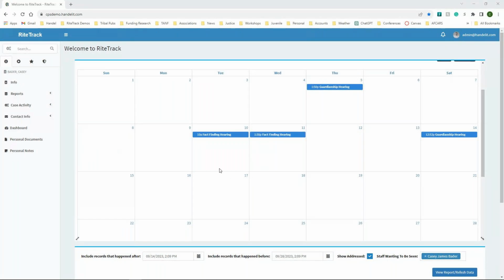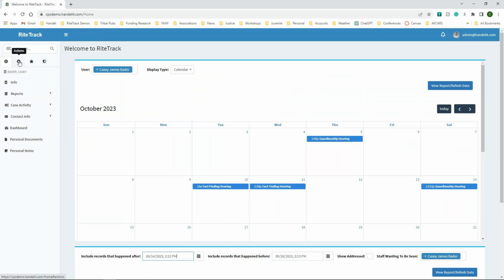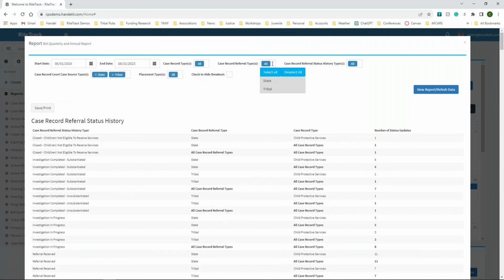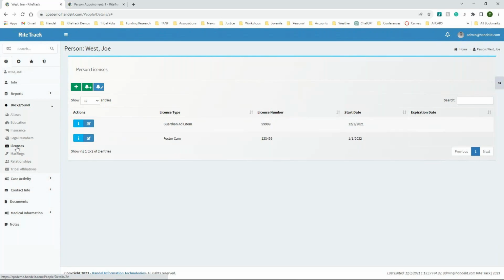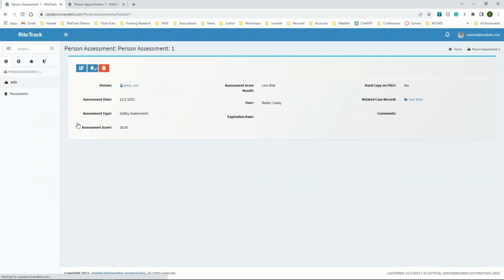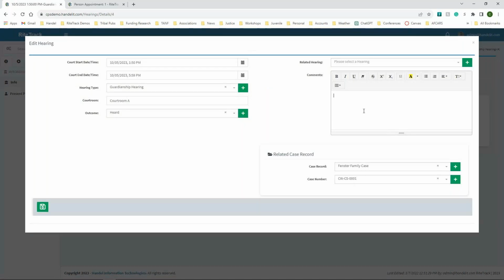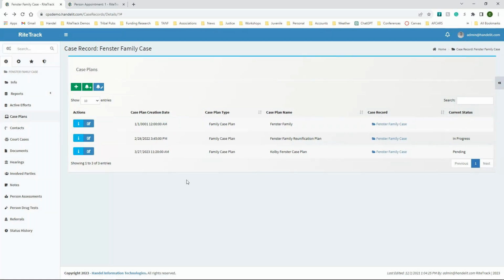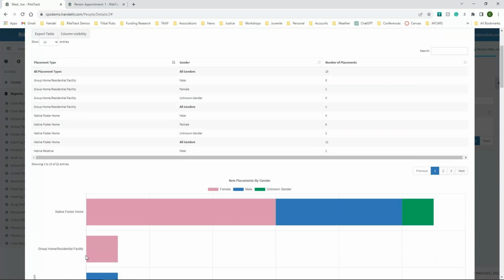Informing Better Outcomes in Indian Child Welfare with RiteTrack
Looking for a customizable case management system that aligns with current best practices and BIA reporting requirements? Watch this webinar to see how RiteTrack streamlines data management for Indian Child Welfare (ICW).

RiteTrack is a web-based solution designed specifically for tribal programs. - Key features demonstrated:

RiteTrack can be implemented as a standalone system or integrated with other modules, making it the ideal solution for streamlining case management and eliminating cumbersome paper files.

📌 Watch now to see how RiteTrack can help your tribe improve services and outcomes! Ready to learn about what RiteTrack could look like in your program? to get started